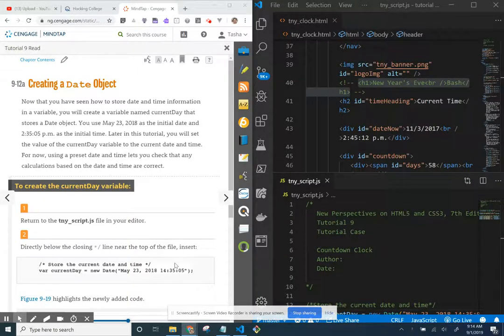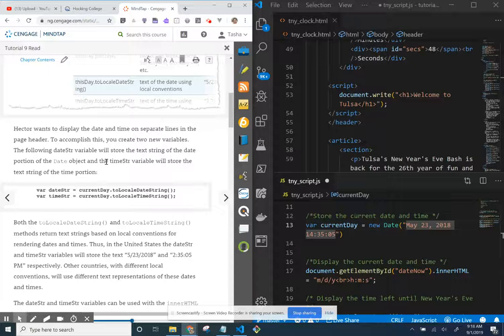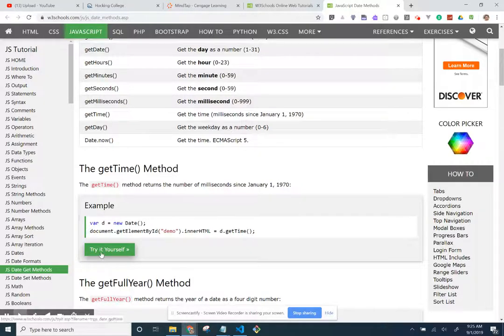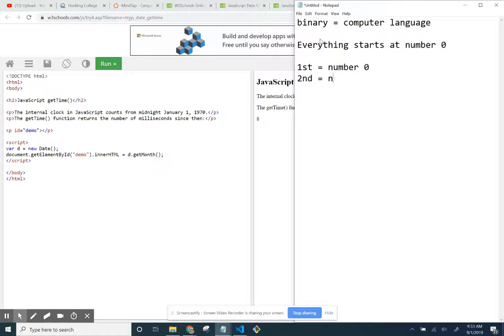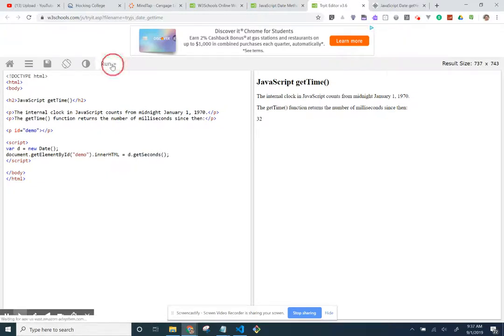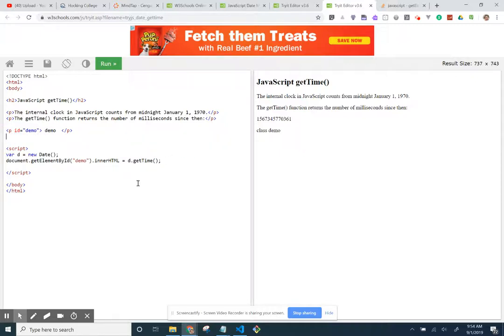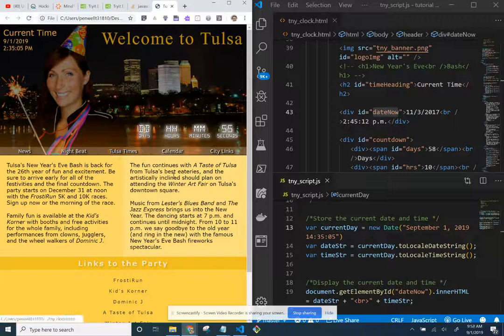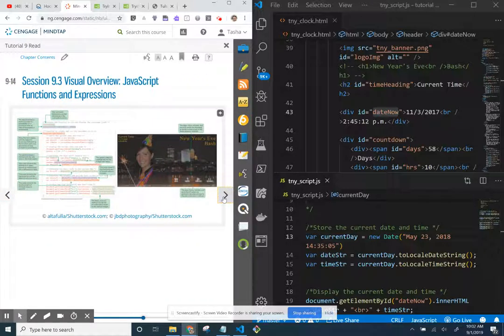JavaScript I - Homework from Week 2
Here I go over the JS homework from week 2.